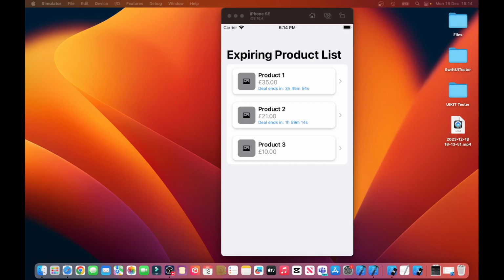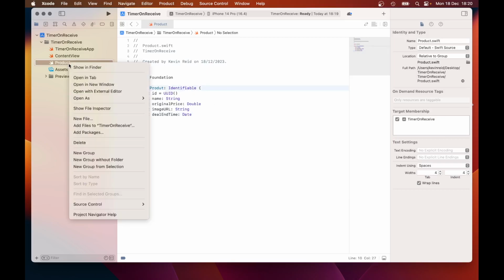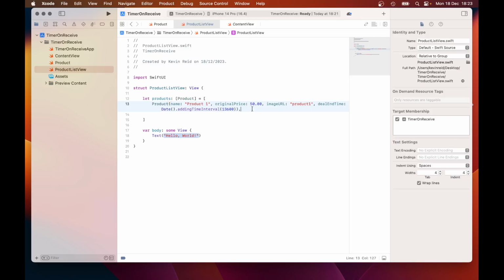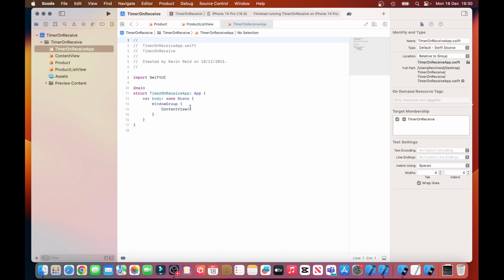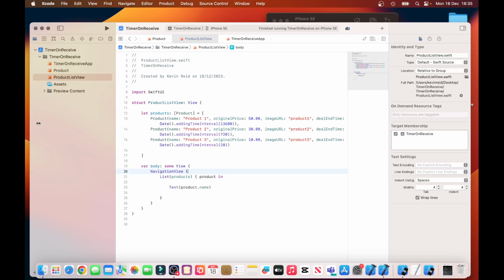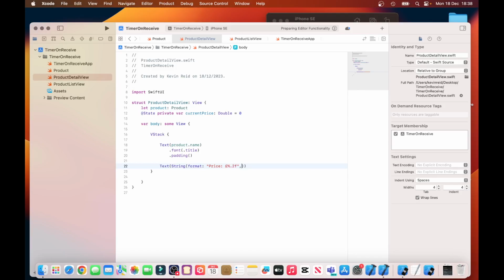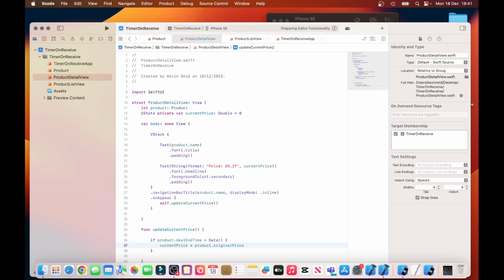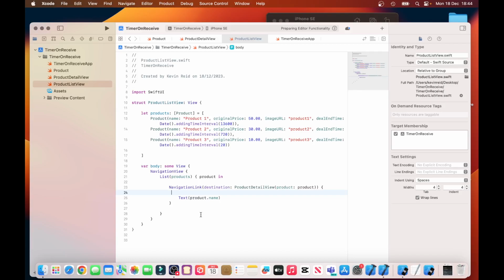SwiftUI: Efficient Product List Updates Using Timer and onReceive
Discover how to efficiently update product lists in SwiftUI using Timer and onReceive. In this tutorial, we'll walk you through the steps to implement real-time updates for your SwiftUI app, ensuring a smooth and responsive user experience. Whether you're a beginner or an experienced developer, you'll find valuable insights and practical tips to enhance your SwiftUI projects.

3 Git Tower – Simplify your Git workflow with this powerful Git client

1 SwiftUI Mastery: Core Data To-Do List with Notifications, Pie Charts & Address Lookup